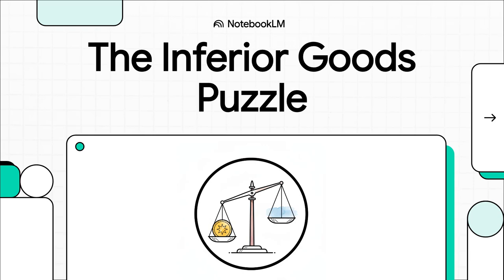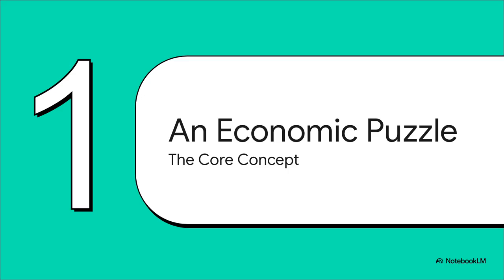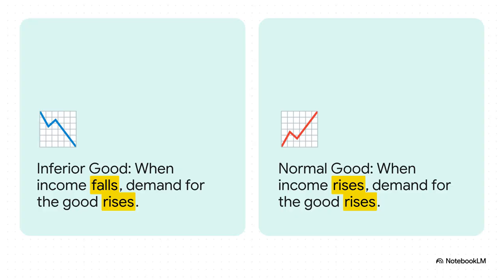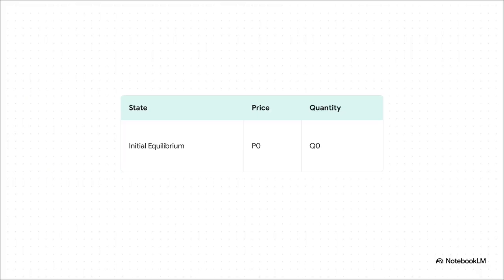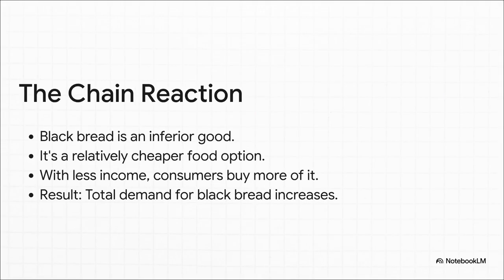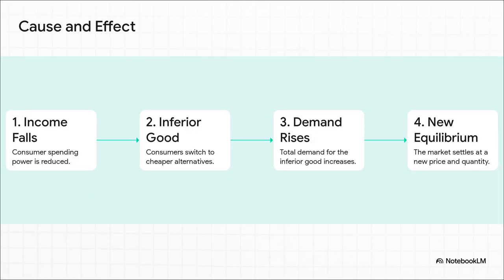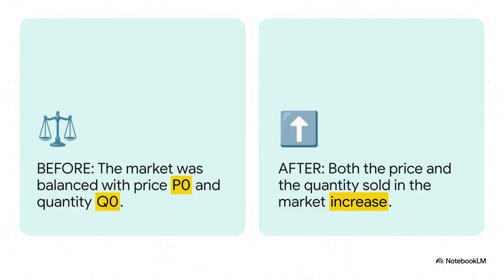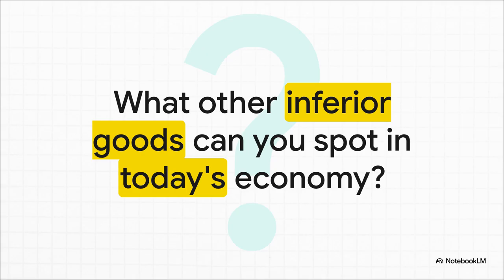Inferior Goods Explained: When Lower Income Increases Demand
This lesson explores one of the most counterintuitive ideas in economics: situations where having less income leads people to buy more, not less.

Using the concept of inferior goods, we apply equilibrium analysis step by step to solve a surprising market puzzle.

You’ll learn:

What economists mean by an inferior good (and why it has nothing to do with quality)

How income changes affect demand differently for normal and inferior goods

Why a fall in income can shift the demand curve to the right

How this shift leads to a higher equilibrium price and quantity

This lesson shows how careful economic reasoning can explain outcomes that seem to defy common sense.